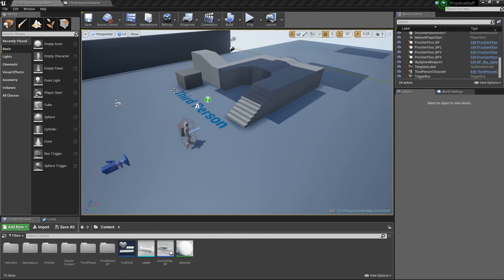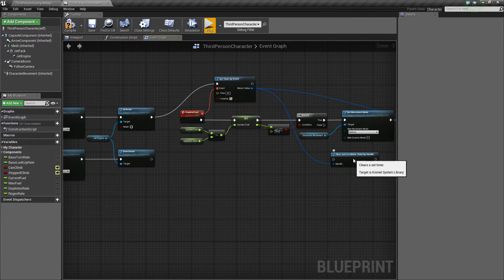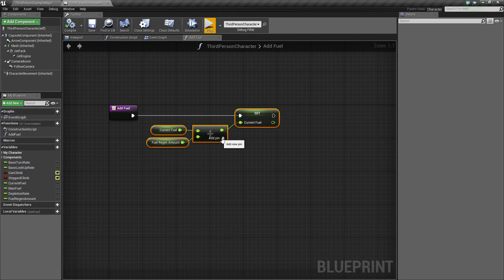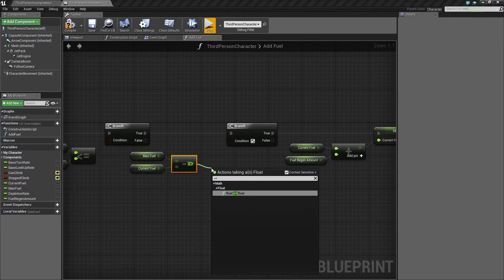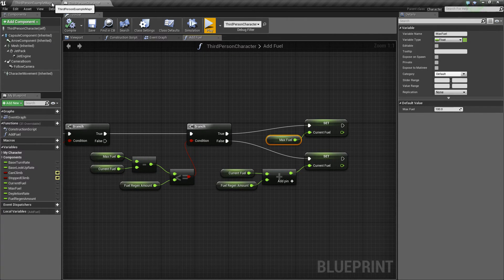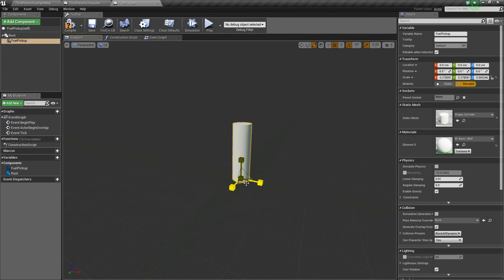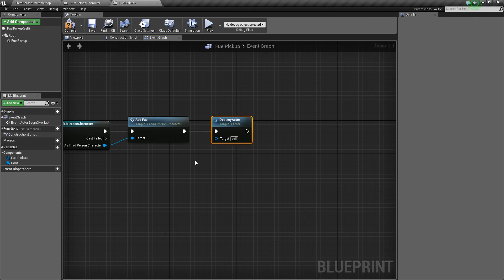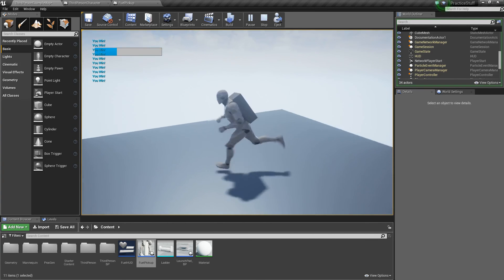Unreal Engine 4 -Jet Pack Part 3 (Fuel Pickups)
In this video we continue off of the previous tutorial and I show you how to create a fuel pickup for our jet pack system to run on.